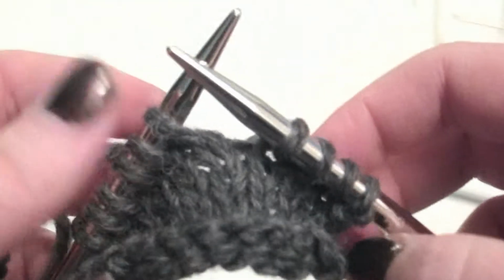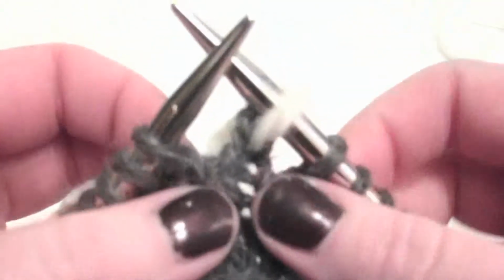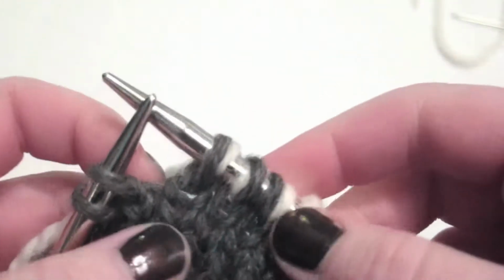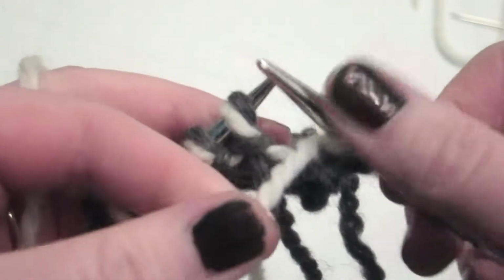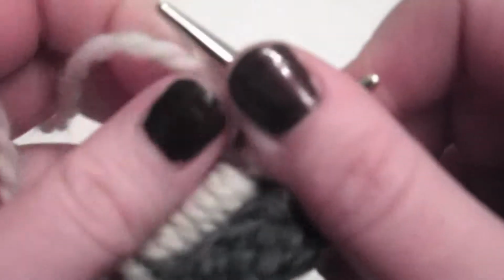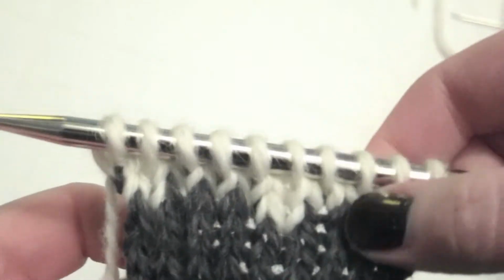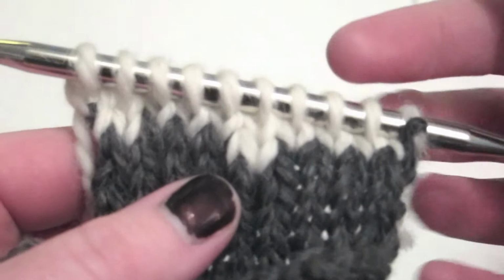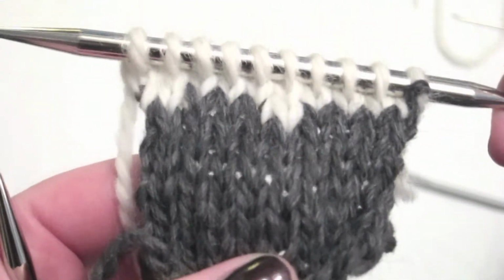How to Fix Knitting Disasters 101: A Lazy Knitter's Guide to Finishing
So you're knitting a massive project like a blanket or something really finicky like gloves and you're really dreading weaving in all those ends, yeah?  This video will show you how to weave in ends as you go, keeping knitting nice and lazy (just the way I like it).